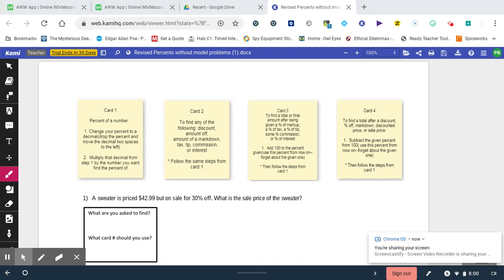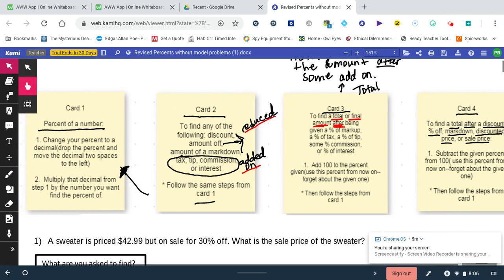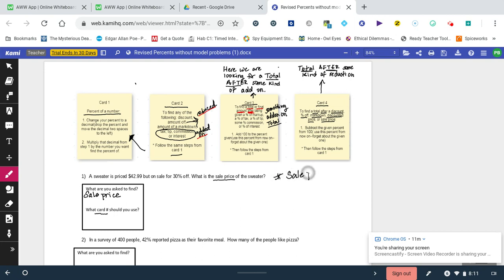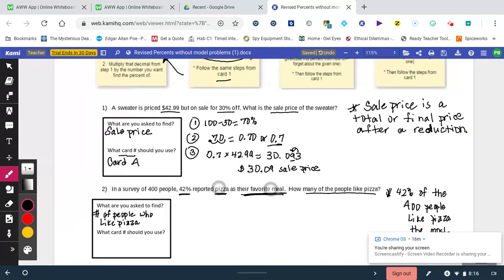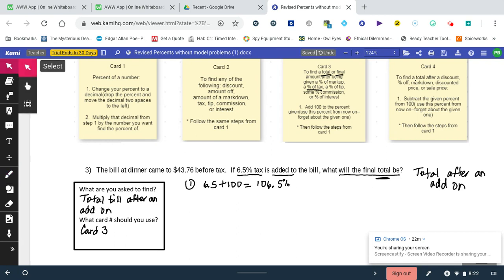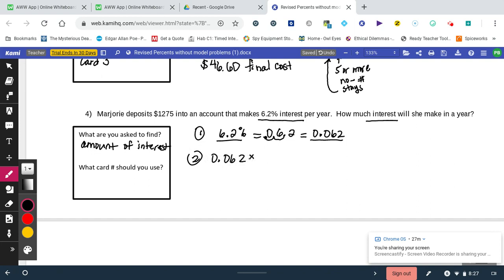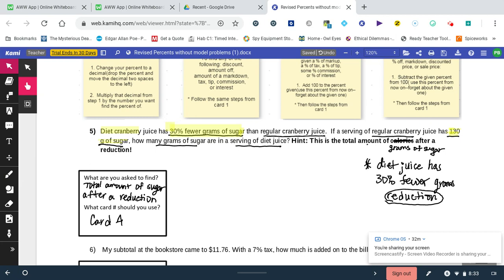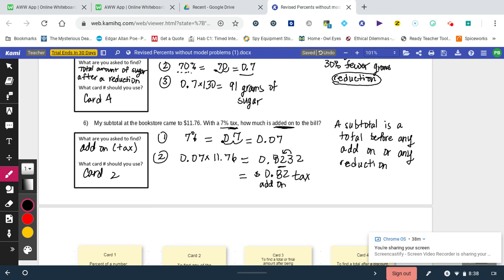Percents part 1 of 2